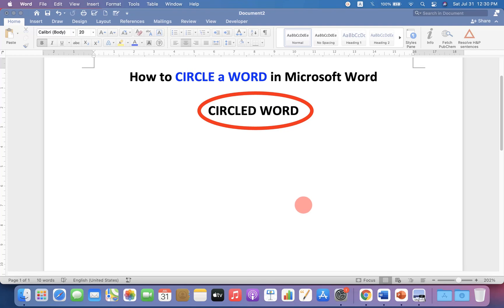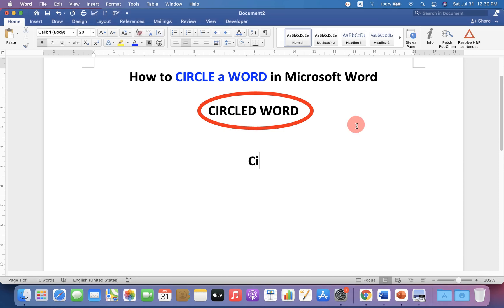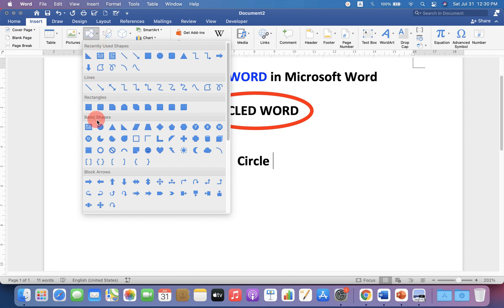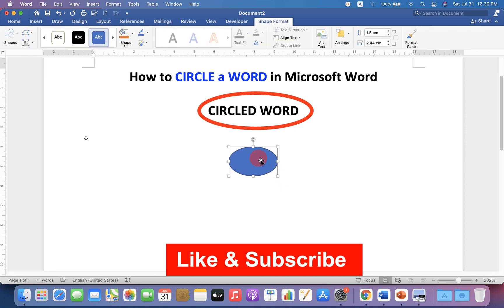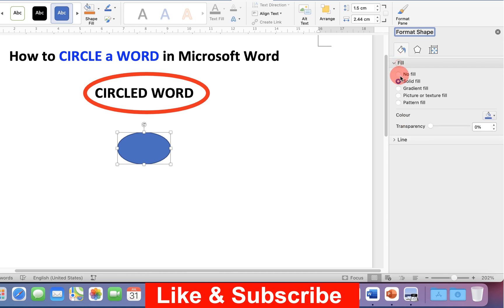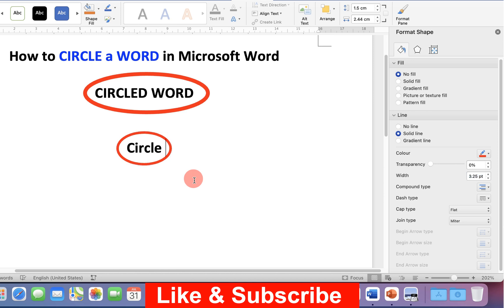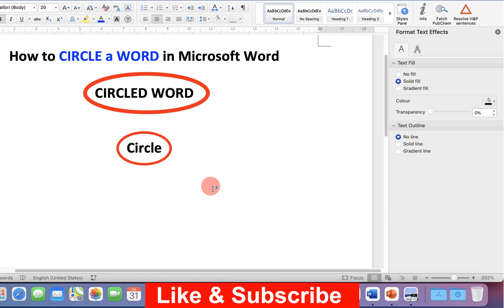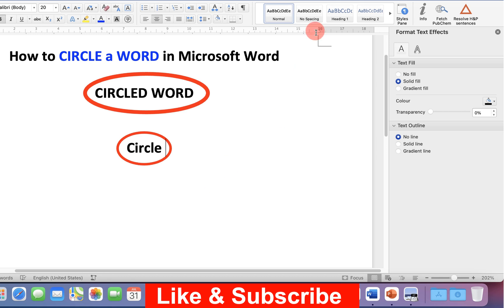How to Circle a Word in Word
How to Circle a Word in Word document in Microsoft Word is shown in the video.